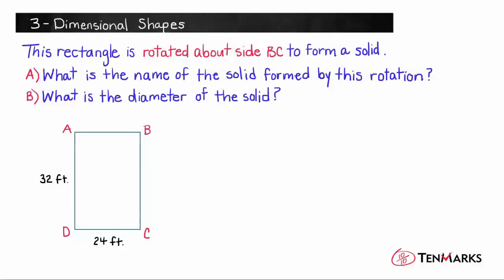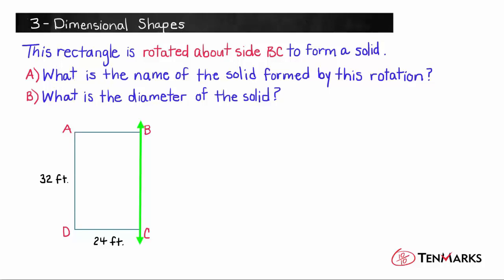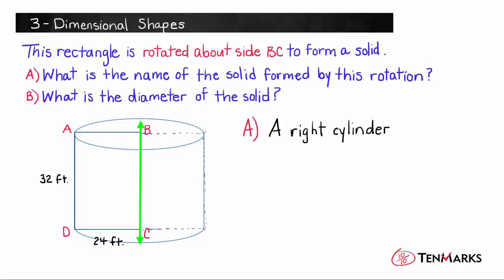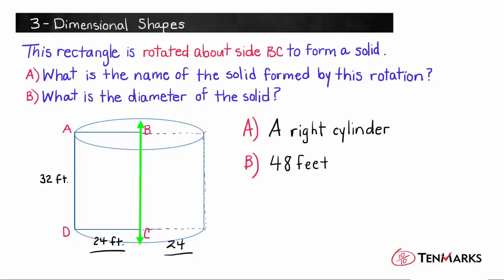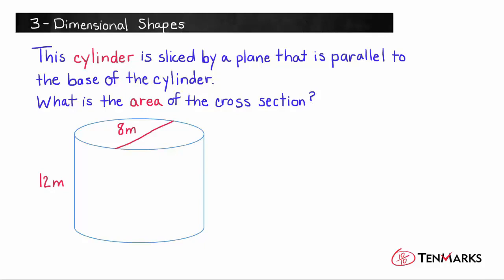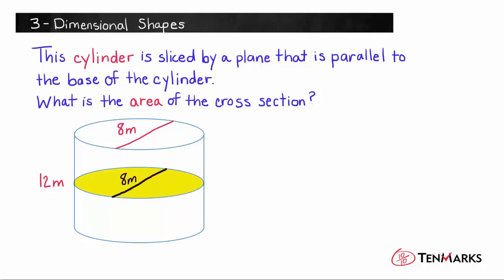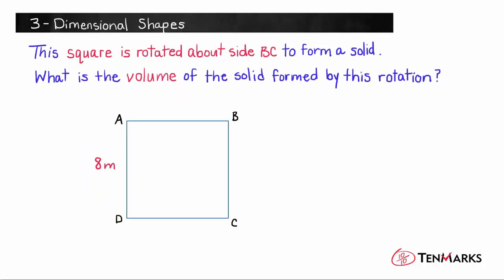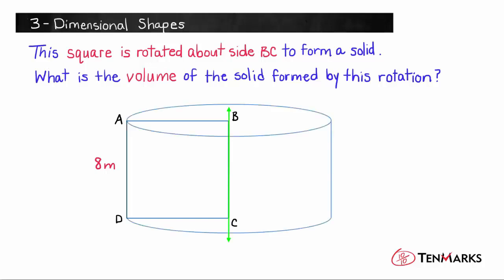3-Dimensional Shapes: G-GMD.4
This video will show students how to visualize 3-D shapes that are formed by rotating 2-D shapes and as how to calculate volume and cross-sectional areas.